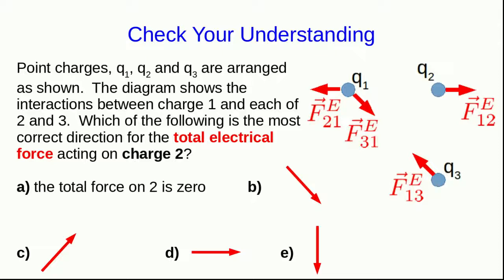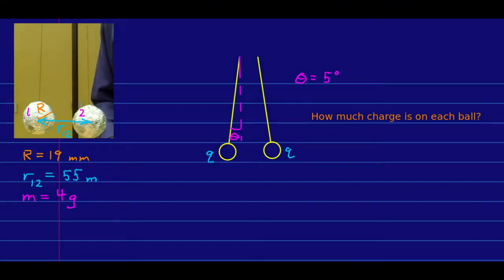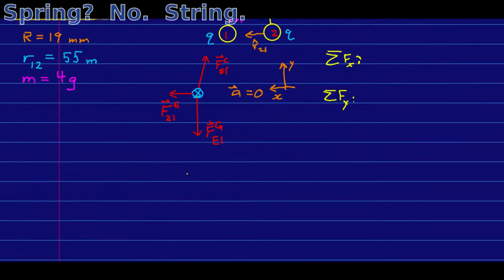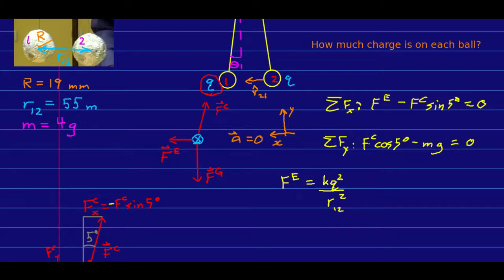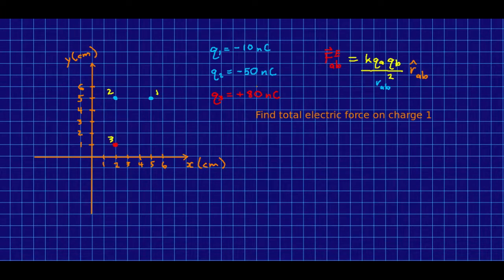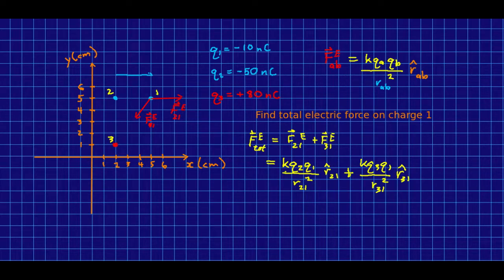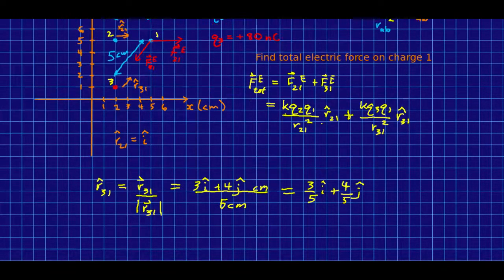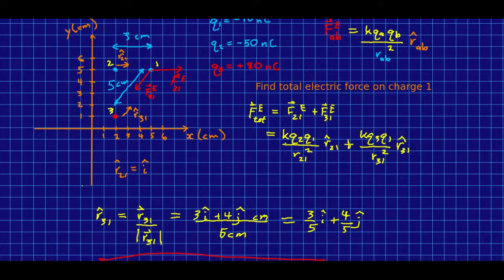Working With Electrical Forces (Part 2)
0:00 CYU - Direction of Total Electric Force on Charge
1:06 Example - Determining transferred charge
8:01 Example - Determining Electric Force due to Other Charges